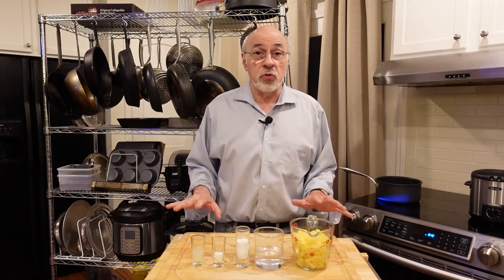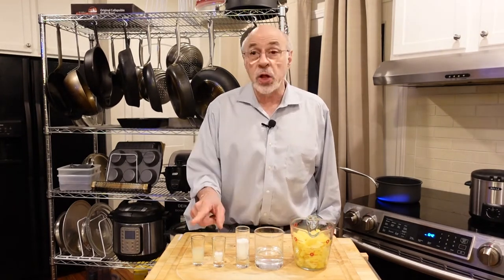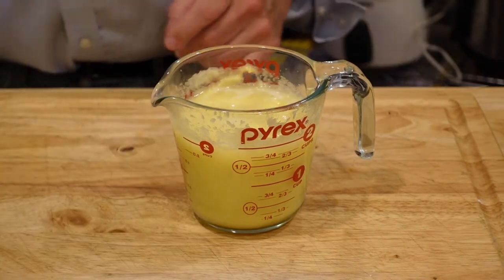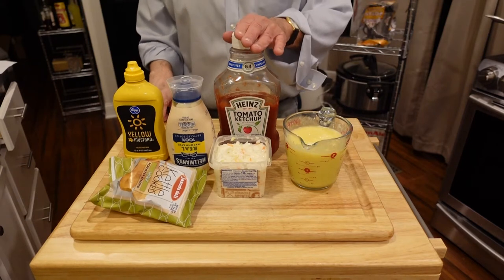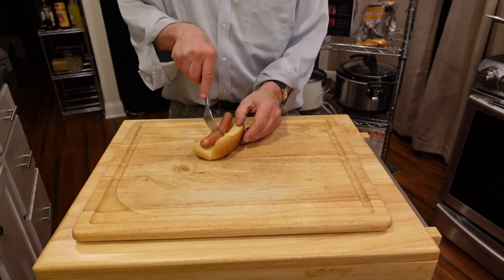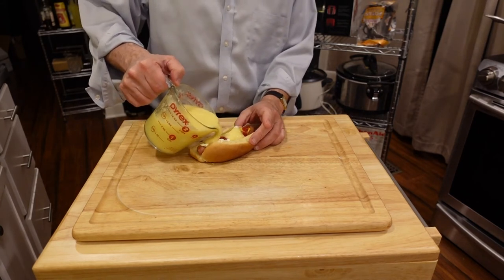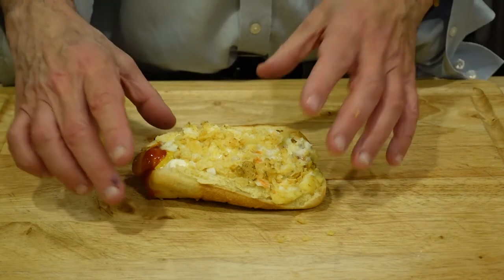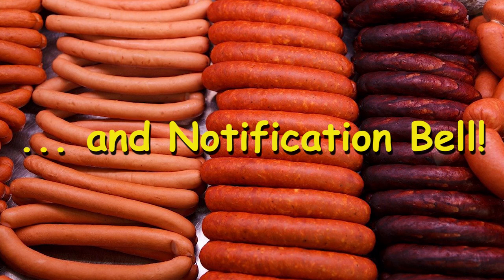Colombian Hot Dog (Perro Caliente Colombiano)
PINEAPPLE SAUCE:

2 cups fresh pineapple, peeled and cut into chunks (I used frozen)
1/3 cup water
2.5 tablespoon sugar or to taste
1.25 teaspoon cornstarch
Juice of 1/2 lime (about 1 tablespoon)

TOPPINGS:

Pineapple sauce
Cole slaw
Potato chips, crushed
Mayonnaise
Ketchup
Mustard